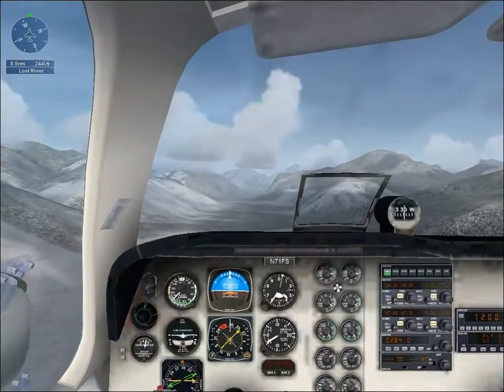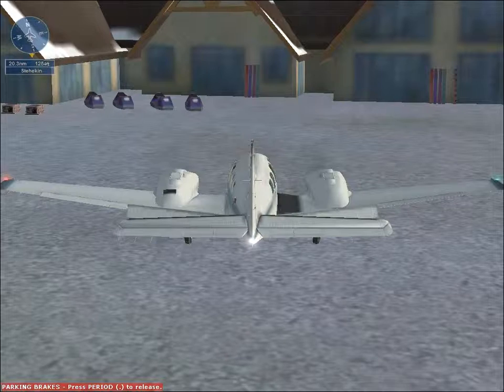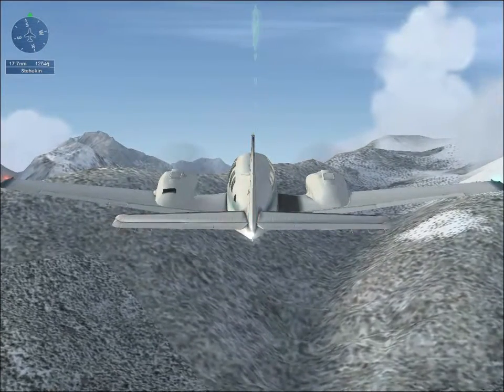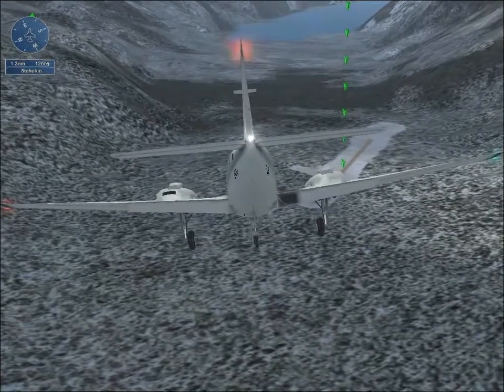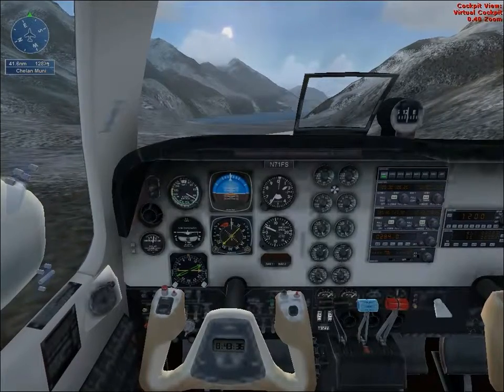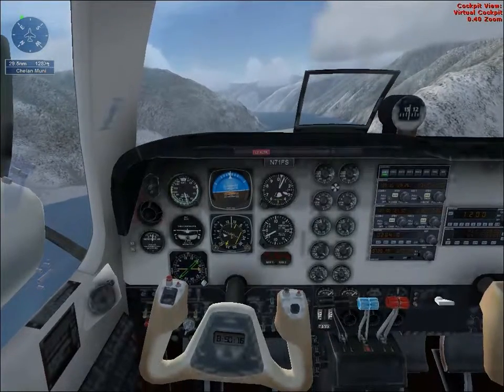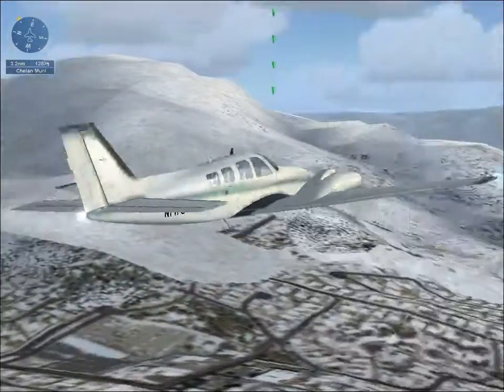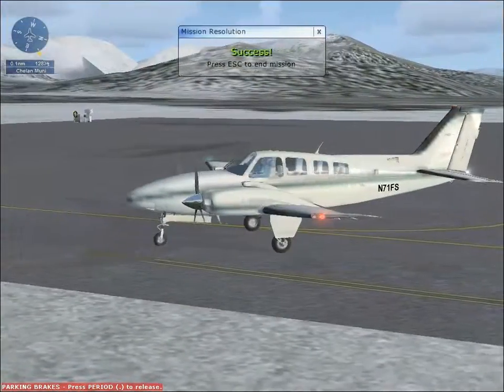Let's Play Flight Simulator X Gold Edition: Resort Supply Part 2/2 W/Commentary